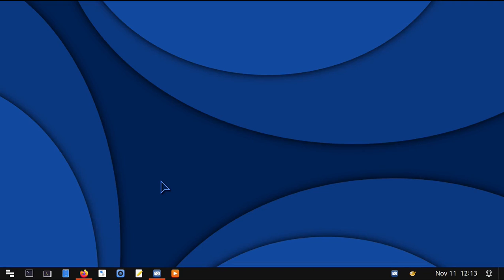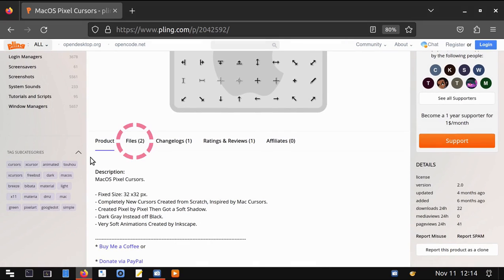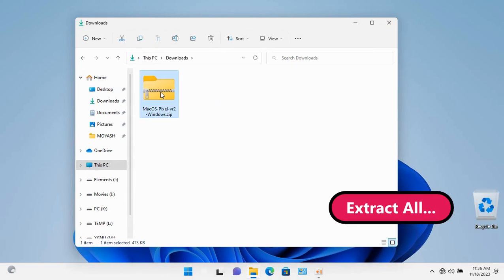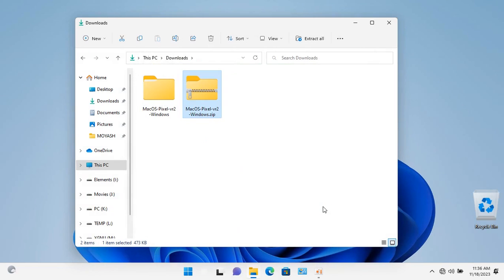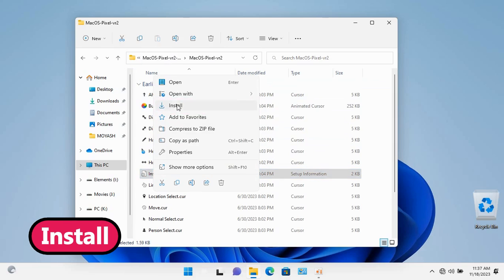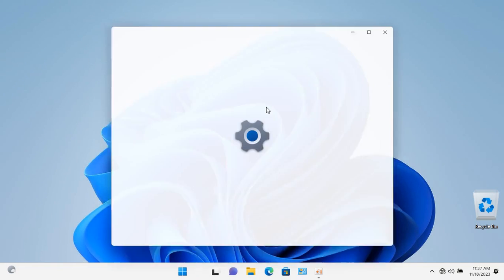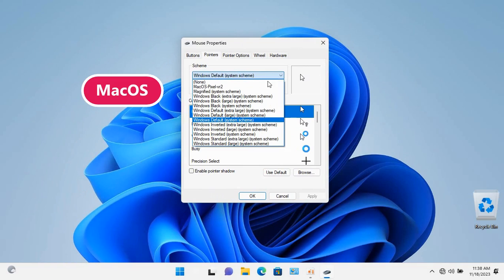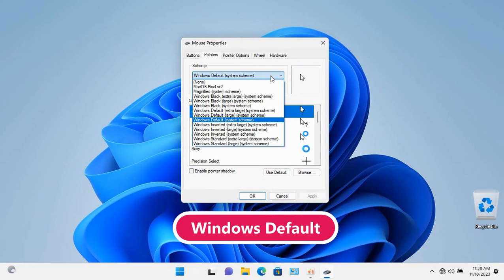Mac OS Mouse Cursor for Windows 11 (Updated and Free)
In this video we will download and install a free version of Mac OS cursors work on Windows 11 and all previous versions of Windows